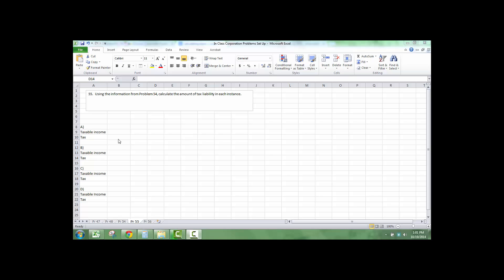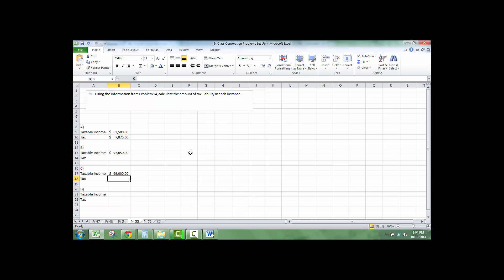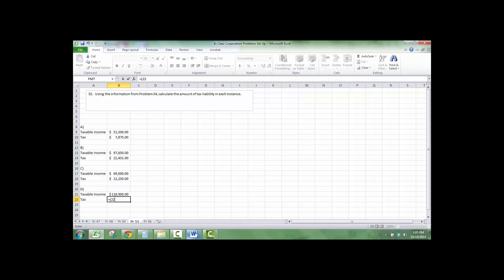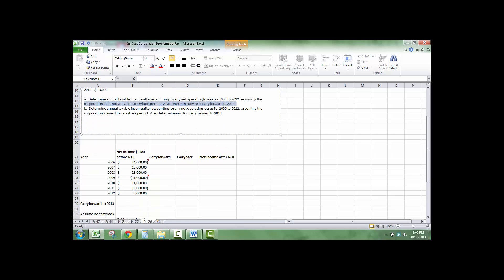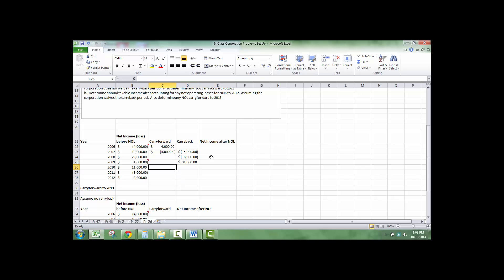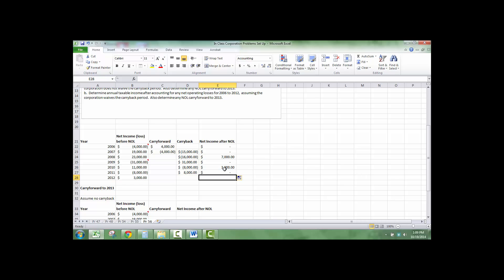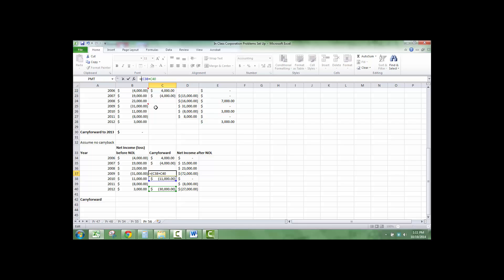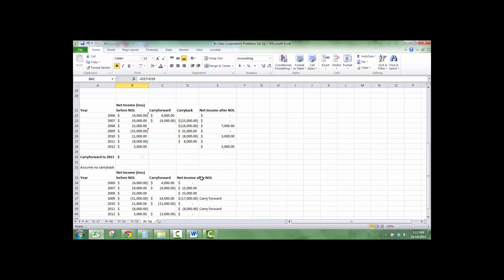Calculate Tax & Carryforward Carryback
Calculate Tax for C Corporation, Carryforward and Carryback